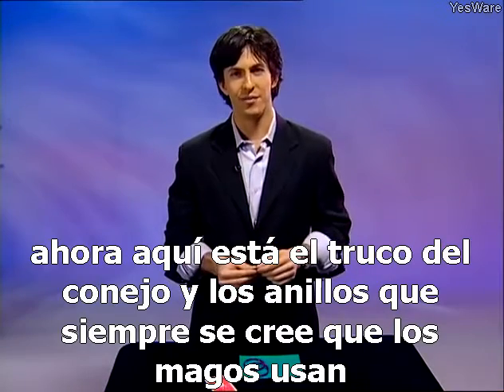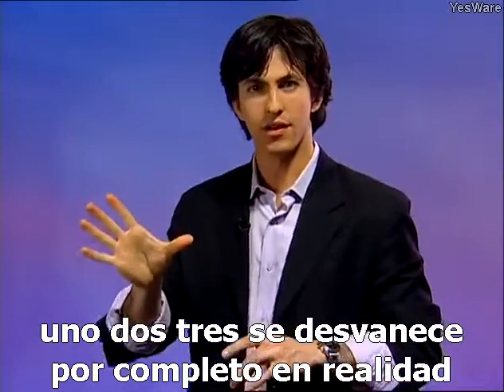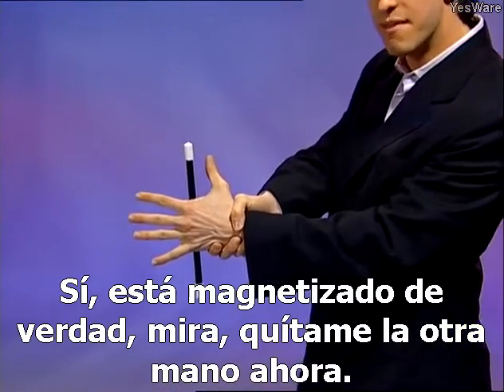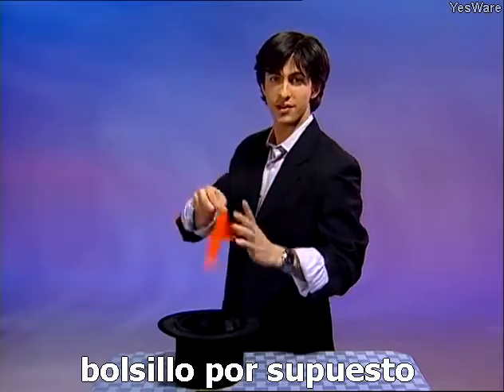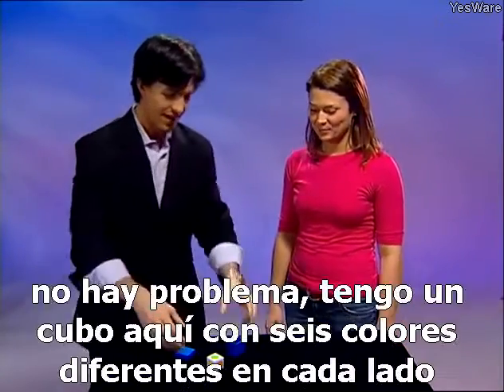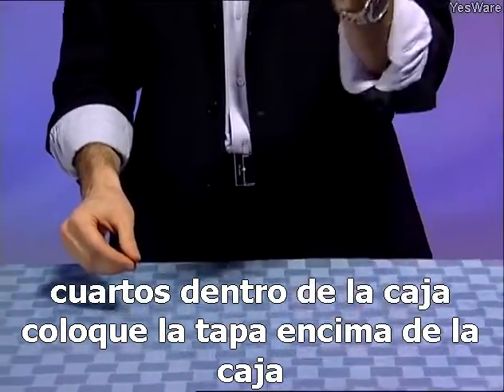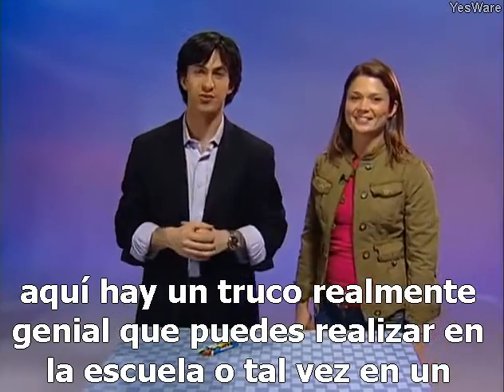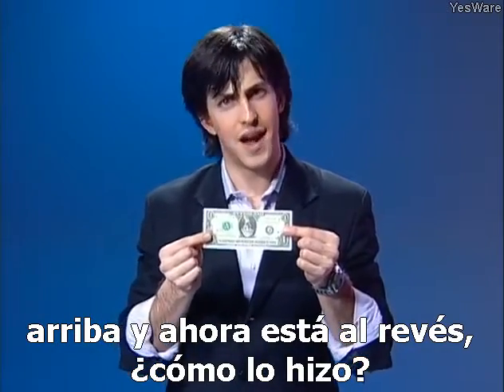Magic Suitcase Kit